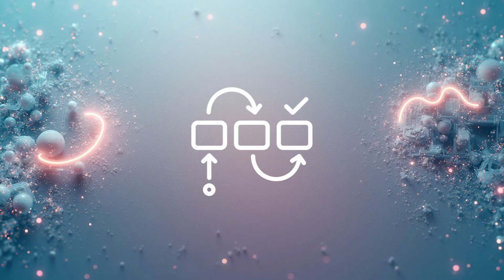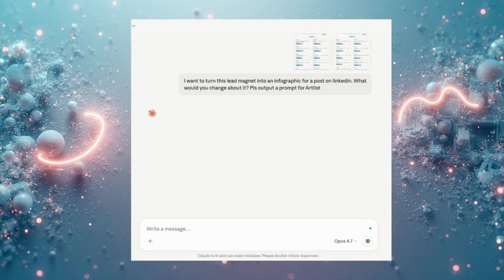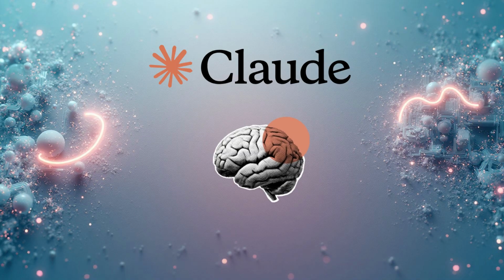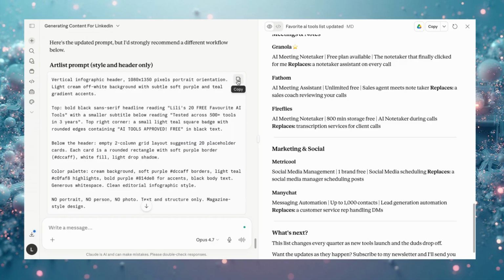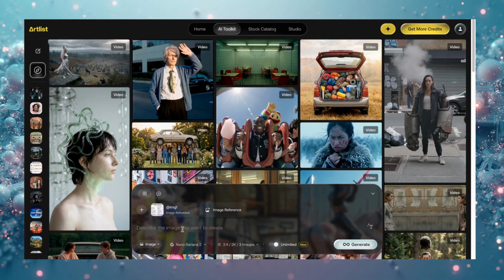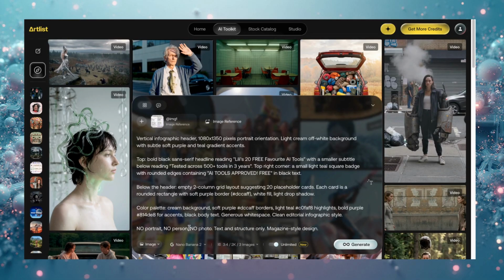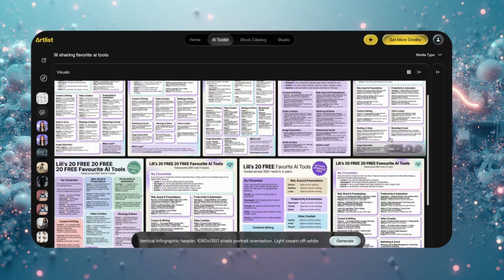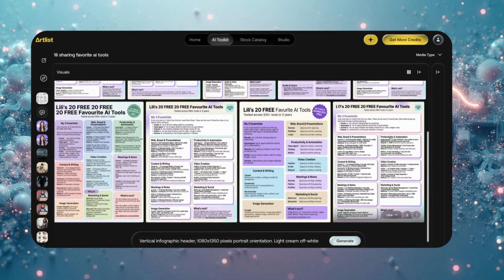My Secret Formula For Creating Infographics With AI In Minutes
I'll let you in on my secret workflow for AI tools for content creation. I test AI tools every day, so this is the method I actually use, not theory.

In this video I turn my free lead magnet "20 Free AI Tools List" into a LinkedIn infographic in a few minutes, using Claude + Artlist. No Canva fumbling, no jumping between five tools.

What you'll see in this video:
✅ How I prompt Claude to plan the infographic
✅ How I get Claude to write the perfect Artlist prompt
✅ Running multiple image models in Artlist (Nano Banana Pro is still my favourite)
✅ Why this beats putting graphics together by hand
I review AI tools for small business owners over at aitoolssme.com. Tested 500+ tools and counting.